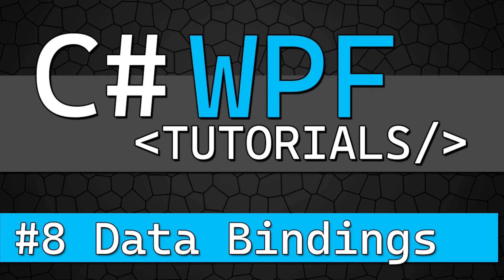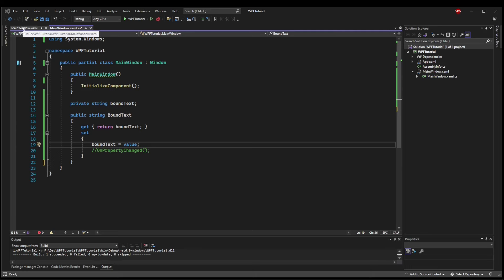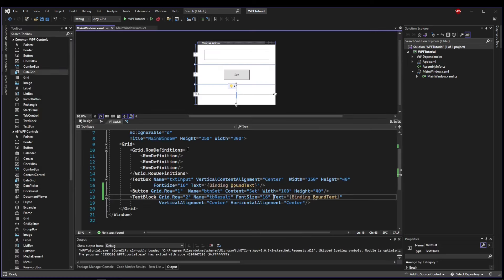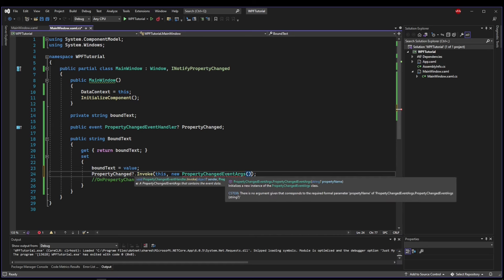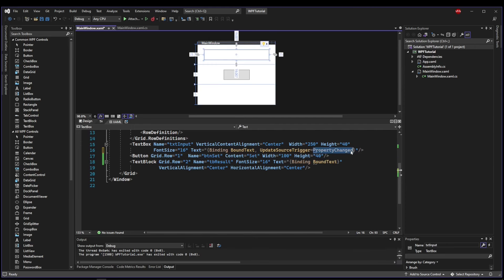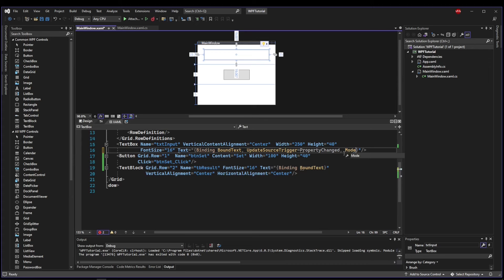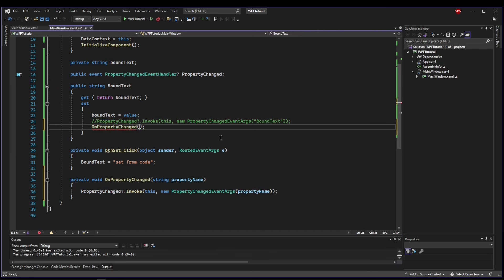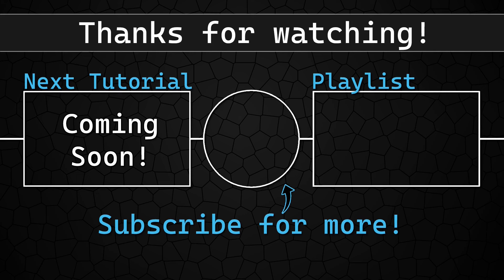C# WPF Tutorial #8 - Data Bindings using INotifyPropertyChanged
Learn how to logically separate your GUI and business logic by using data bindings and the interface INotifyPropertyChanged. This allows us to update our GUI from our code as well as populate our code properties from the GUI without having to reference our GUI elements directly. This supports good coding and testing practices as well as making your life much easier as your projects grow in size and complexity!

Happy Coding!

Chapters:
0:00 Intro
0:19 Setup
0:38 Creating our Property
1:47 Setting the Data Context
2:33 Implementing INotifyPropertyChanged
3:58 Invoking PropertyChanged
5:06 Binding UpdateSourceTrigger
6:34 Updating the GUI via Property
7:42 Binding Mode
8:52 Refactor for Reuse
10:36 Additional Info
11:01 Next Up